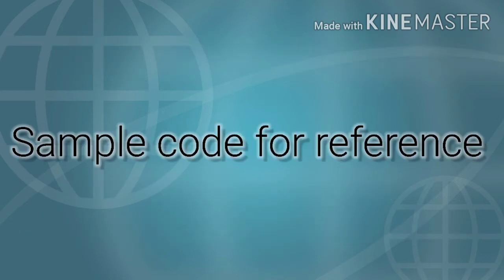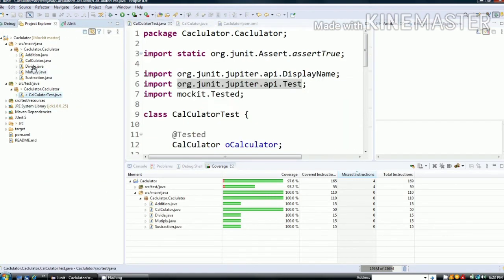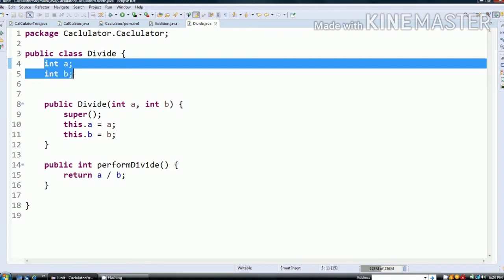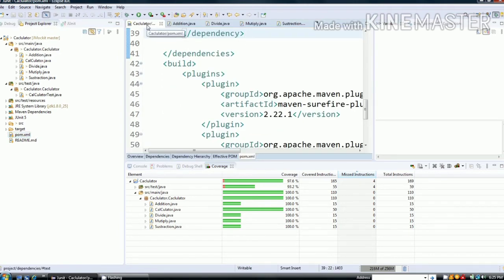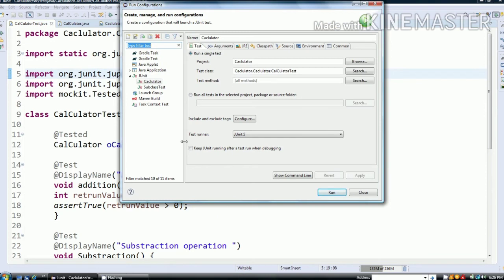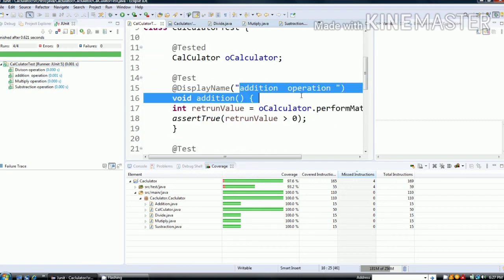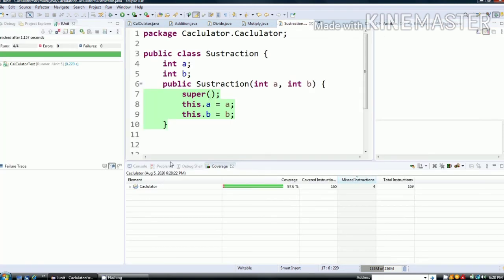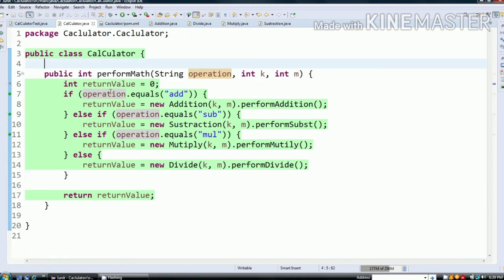JMockit Tutorial 1.49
JMockit  tutorial is designed for beginners. In this tutorial we use version 1.49 .